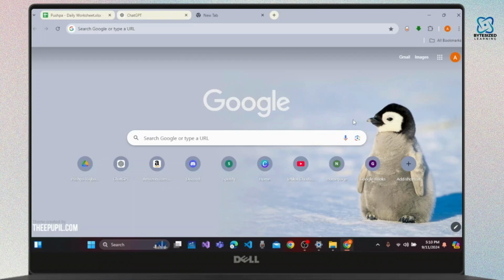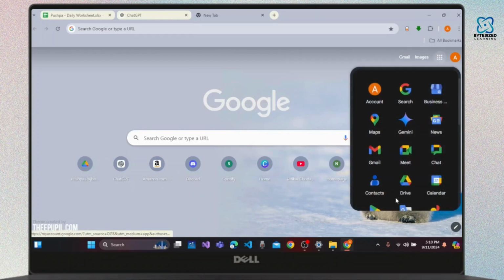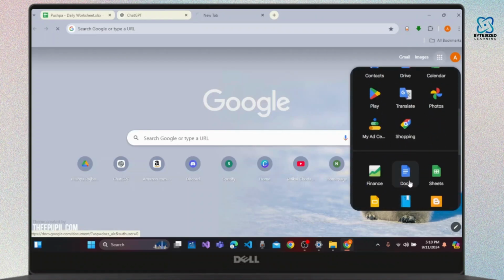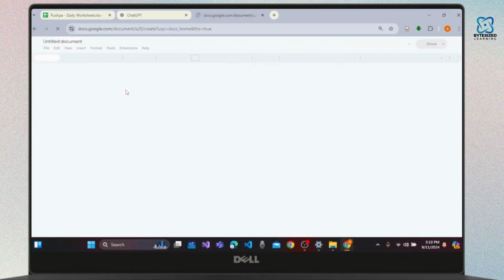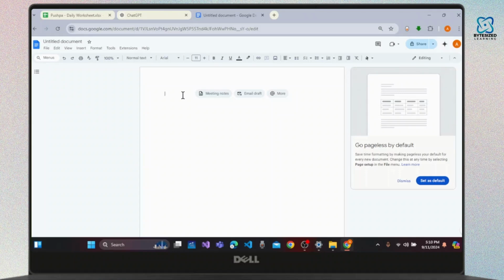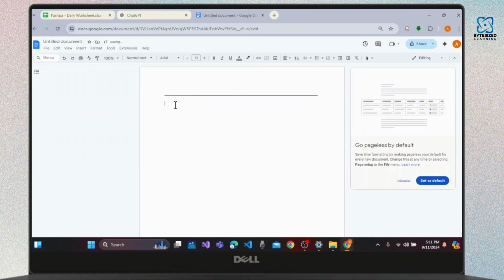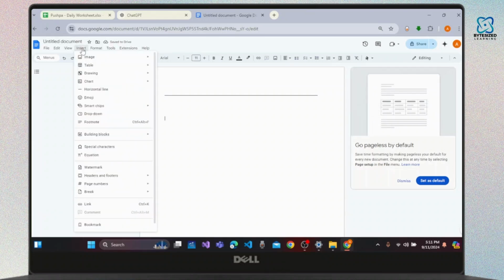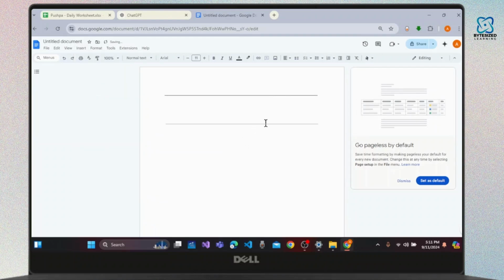How to Underline in Google Docs Without Text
Learn how to underline in Google Docs without text with these easy methods! In this quick tutorial, I'll show you how to add an underline or horizontal line to your Google Docs without using any text. Whether you want a clean underline or a stylish horizontal line, this guide will cover it all. Watch till the end for tips and tricks to enhance your Google Docs experience.

Chapters:
00:00:00 - Introduction
 Learn how to underline in Google Docs without text.

00:00:05 - Open Google Docs
 Open a browser, sign in, and access Google Docs from Google Apps.

00:00:15 - Create or Open Document
 Select a new or existing document to work on.

00:00:20 - Using Keyboard Shortcut
 Press "Shift" and "Underscore" to add an underline without text.

00:00:30 - Adding a Horizontal Line
 Click on the "Insert" tab and select "Horizontal Line."

00:00:45 - Adjusting the Line
 How to adjust and position the horizontal line in your document.

00:01:00 - Conclusion